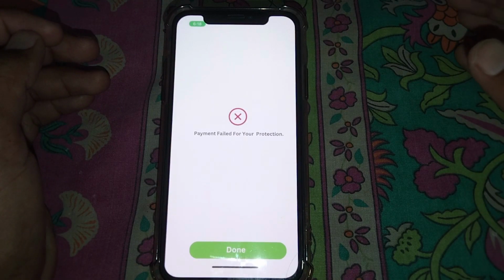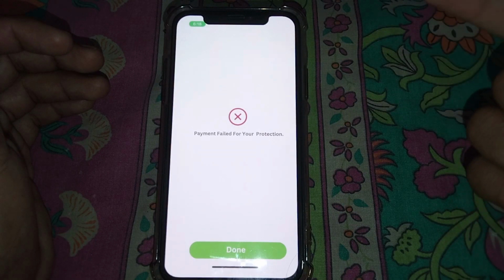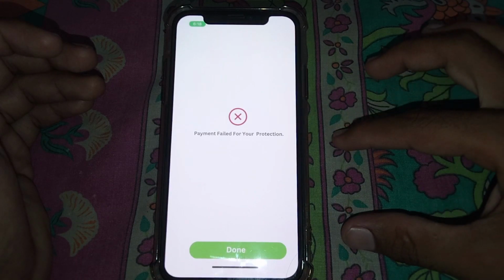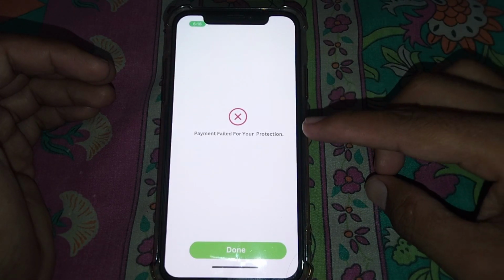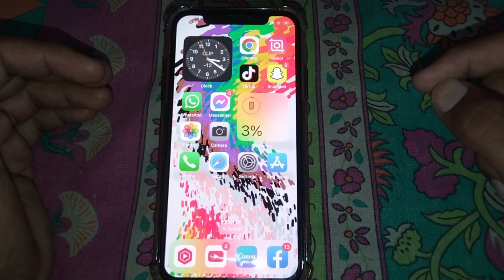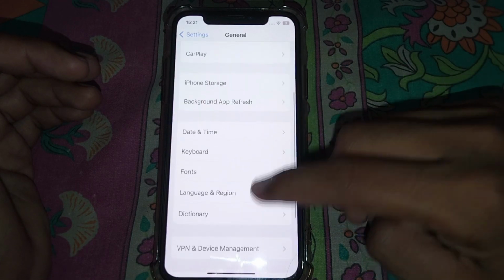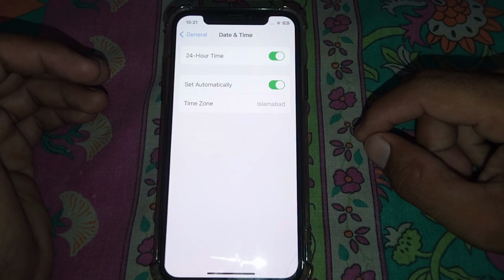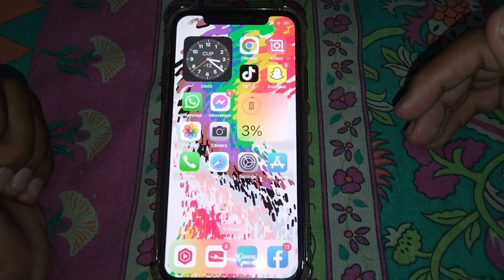payment failed for your protection cash app | Problem Fixed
How to fix cash app payment failed Problem.